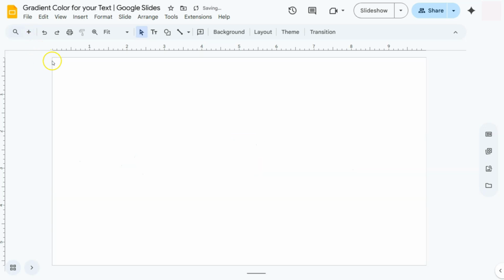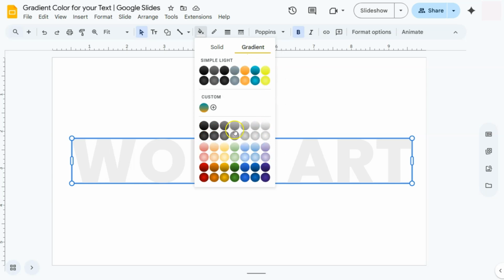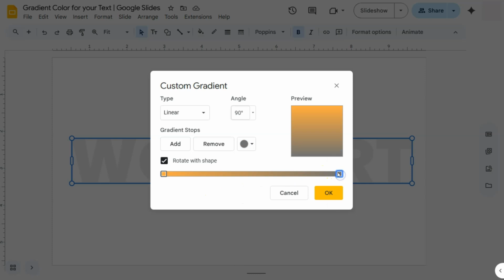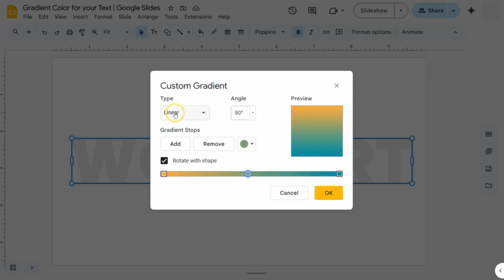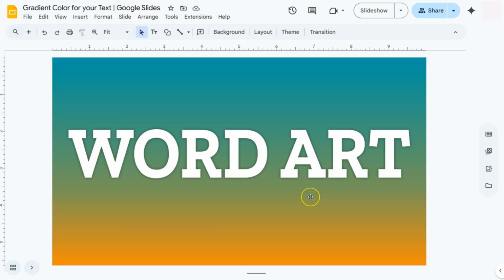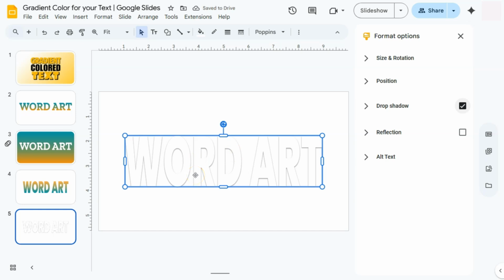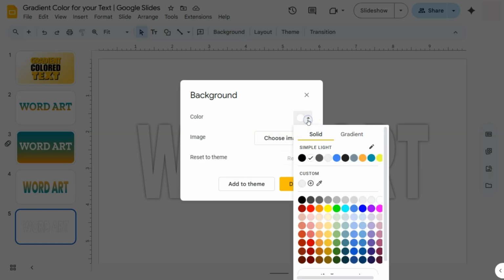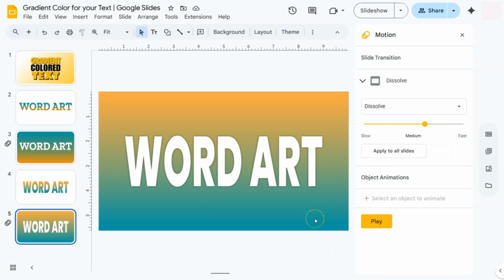Gradient Color for your Text | Google Slides (with Drop Shadow)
In this video, you’ll learn how to make your text stand out in Google Slides!

This simple trick adds depth and style, making your titles and key points more eye-catching and professional using a gradient color effect combined with a subtle drop shadow. I’ll guide you step by step on how to apply gradient fills to your text and then enhance it with the right shadow settings. Whether you’re designing a school project, business presentation, or creative slides, this method will instantly upgrade the look of your work. Try it out and make your slides visually impressive!